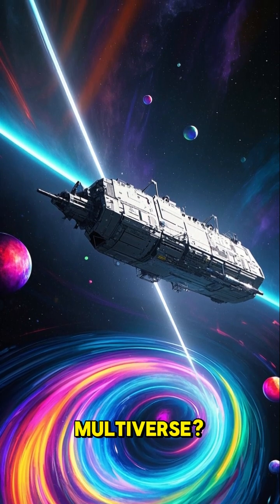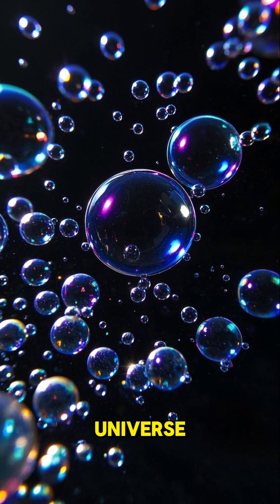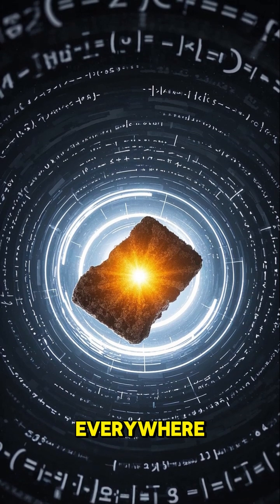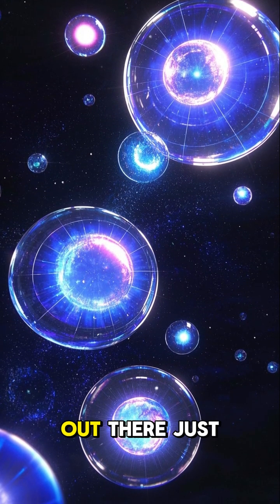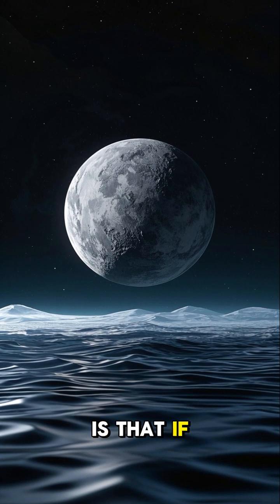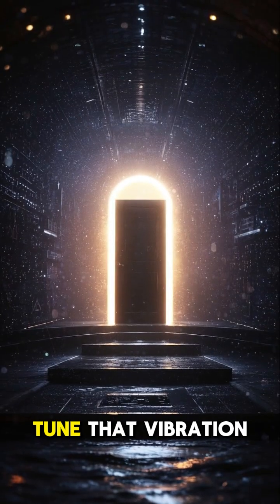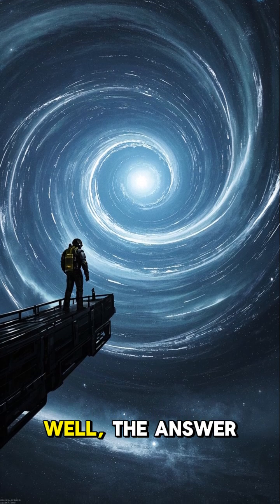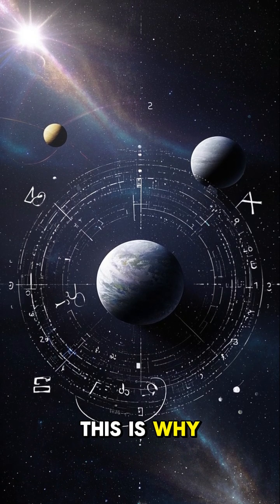What if we could build a space station on a multiv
Building a space station in the multiverse—a concept where multiple universes exist simultaneously—would open unimaginable possibilities. Such a station could act as a gateway or observatory to alternate realities, allowing exploration of different physical laws, histories, and civilizations. Navigating between universes would require breakthrough technologies to manipulate spacetime and quantum states. The station could gather knowledge beyond our universe’s limits, potentially solving fundamental cosmic mysteries. However, the risks of unknown dimensions and paradoxes would be immense, demanding extreme caution and advanced safeguards.